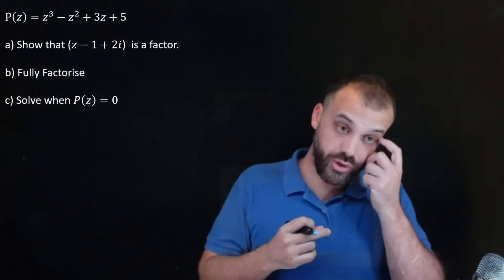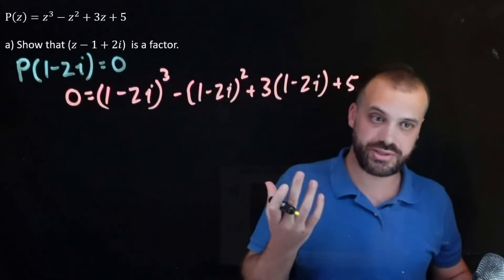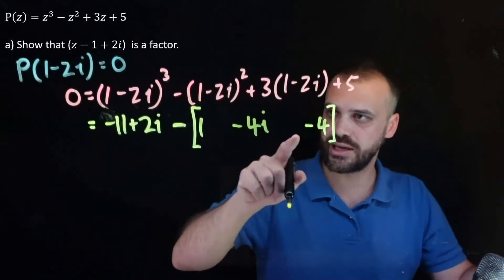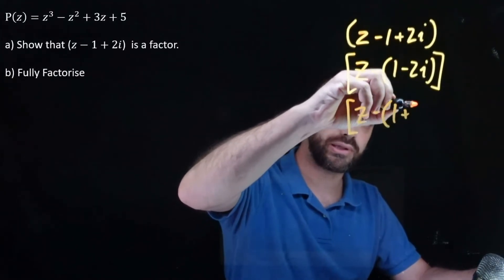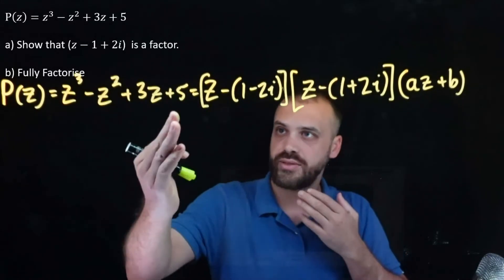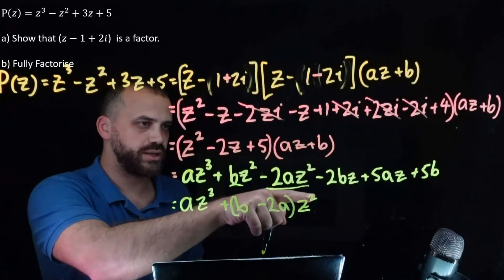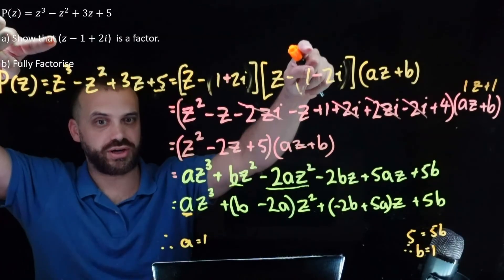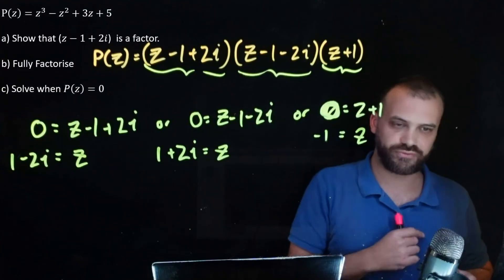Factorising a cubic over C